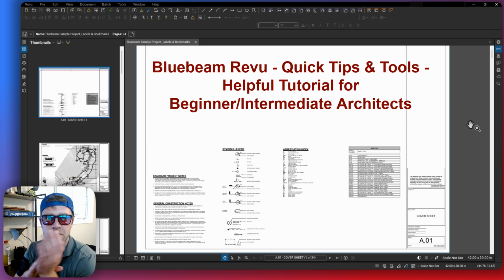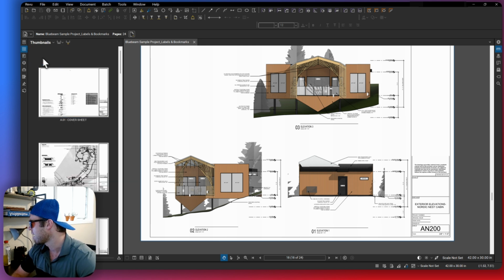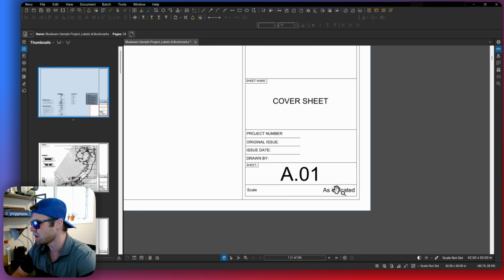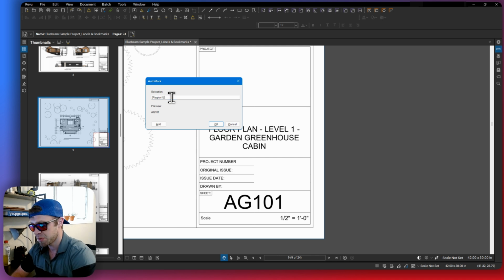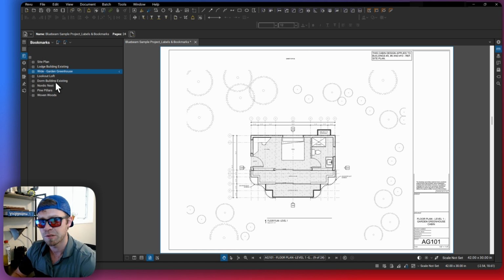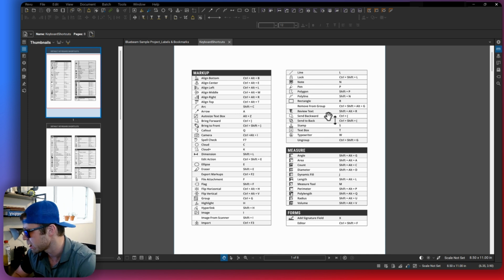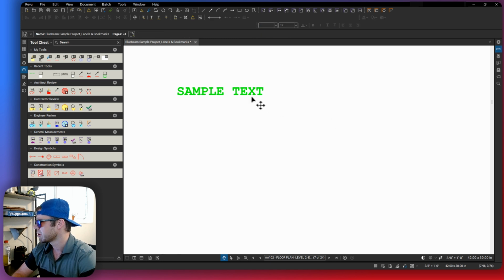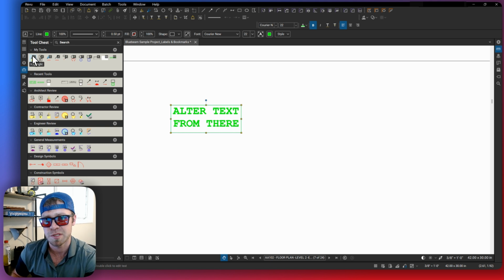How to use Page Labels, Bookmarks and the Page Region Tool - as a licensed Architect in Bluebeam-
In this quick architect focused tutorial we will cover ...

- the difference between Bookmarks and Pages in Bluebeam
- Modifying page labels individually
- how to modify and assign page labels with just a few clicks for the entire sheet set
- the valuable Page region tool
- Recent Tools toolbox
- Toolchest access and how to save your favorite tools in Bluebeam
- Keyboard shortcuts in Bluebeam and how to find

0:00 Introduction
1:06 Number of Sheets in Set
2:51 Thumbnails Dialog
4:30 Page Scale
5:42 Resetting Page Labels
8:40 Create Page Label Tool
12:56 Bookmarks Tab - Overview